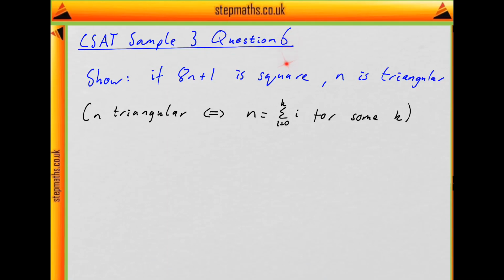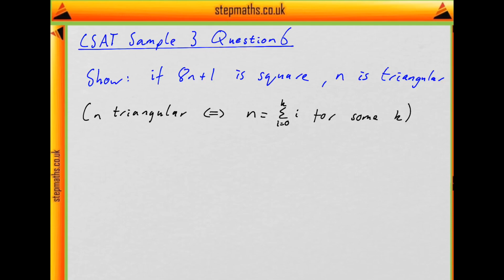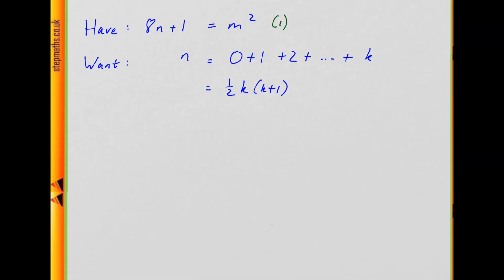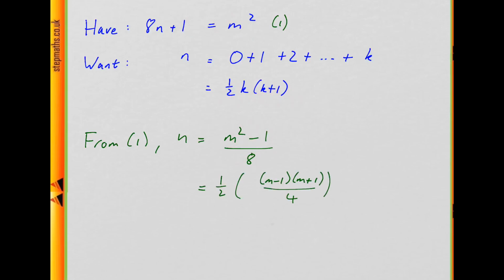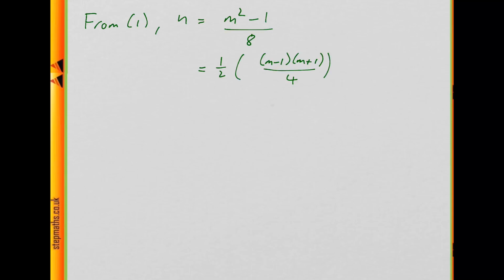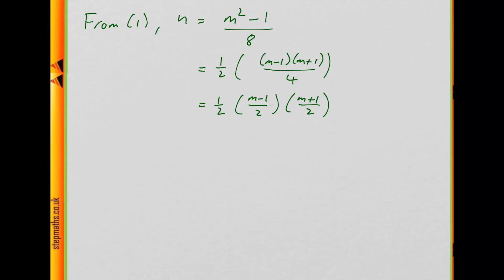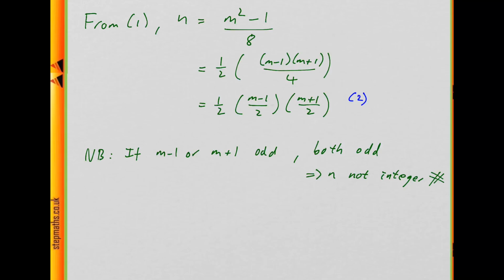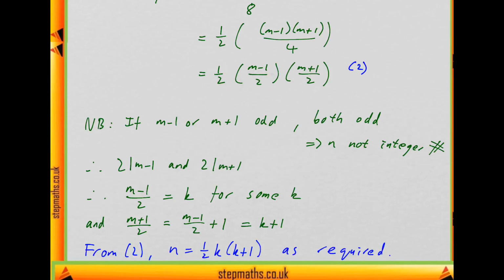CSAT Sample Paper 3 - Q06 - Square and triangular numbers - Worked Solution